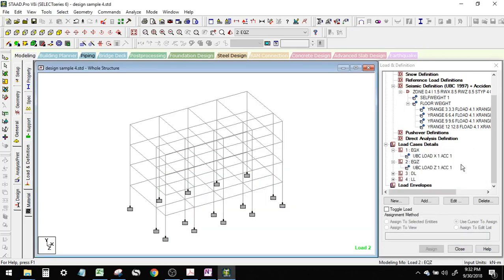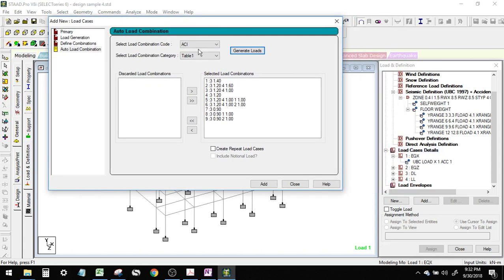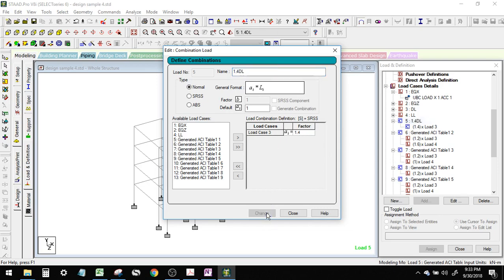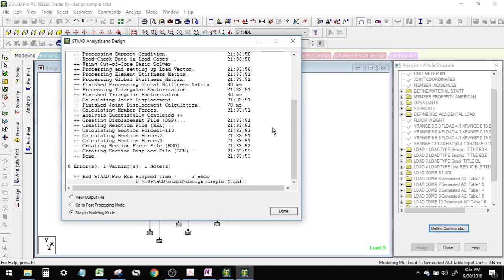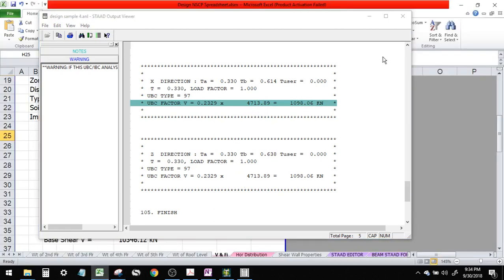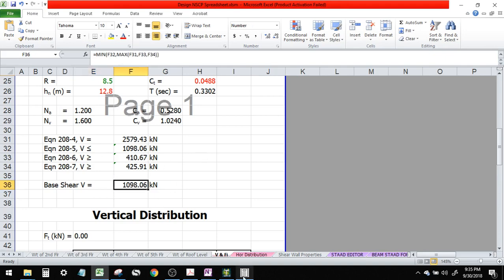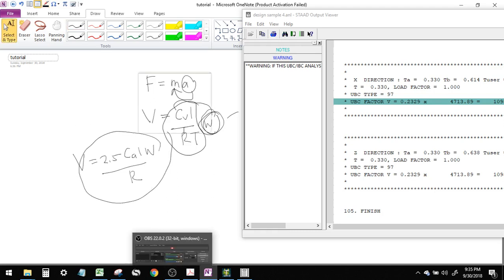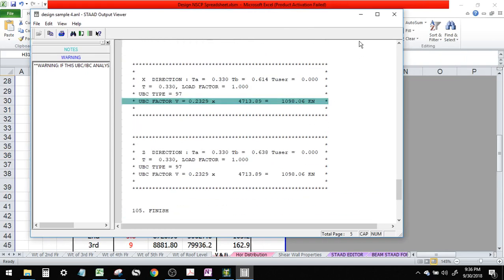PART 5-GENERATING AUTOLOAD COMBINATION IN STAAD AND RESULT VERIFICATION IN EXCEL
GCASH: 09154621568